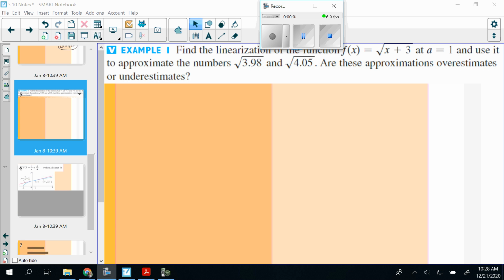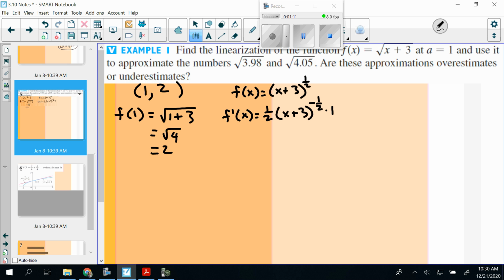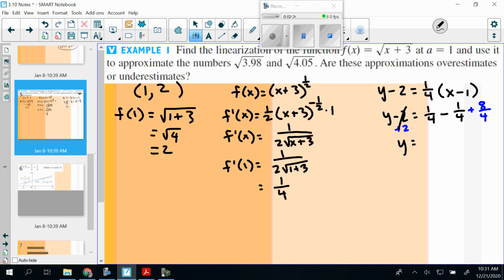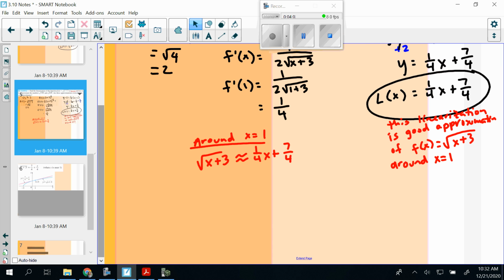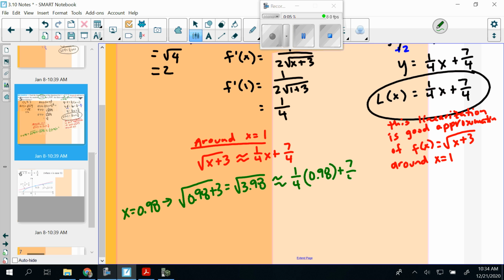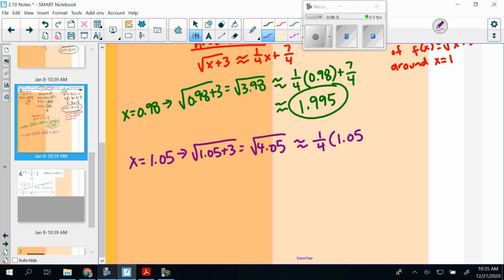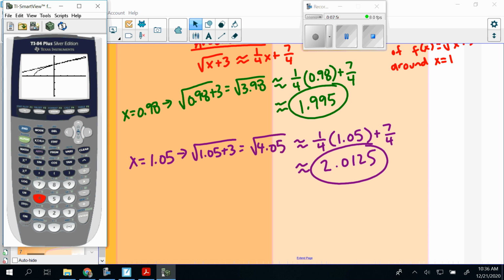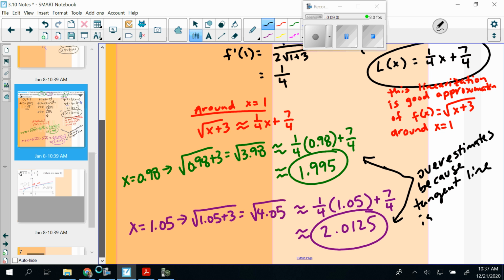Using Linearization to Approximate Function Values